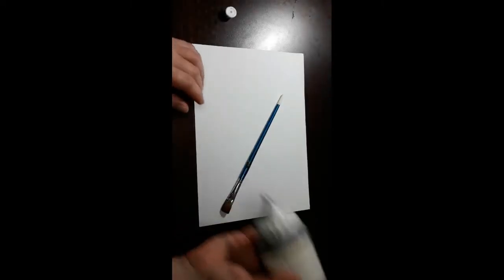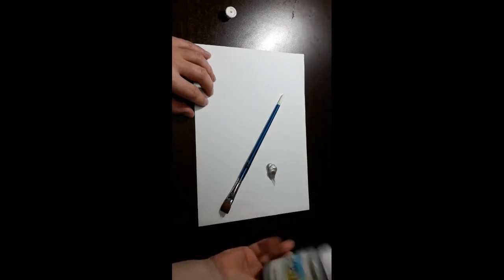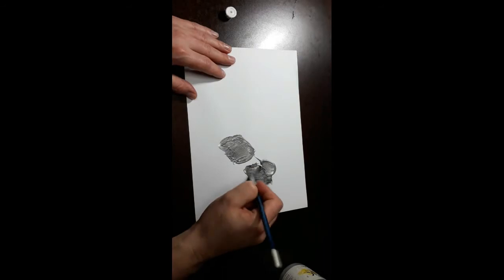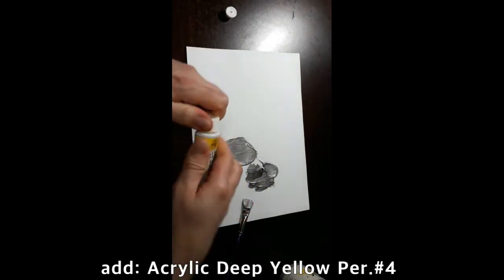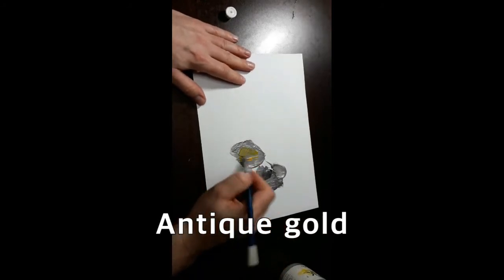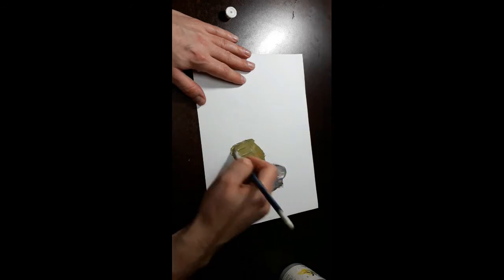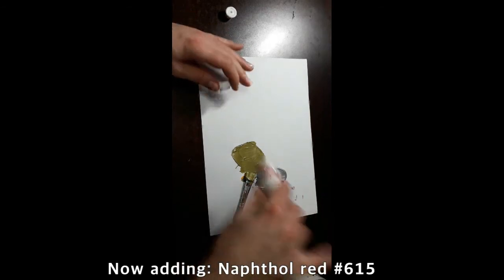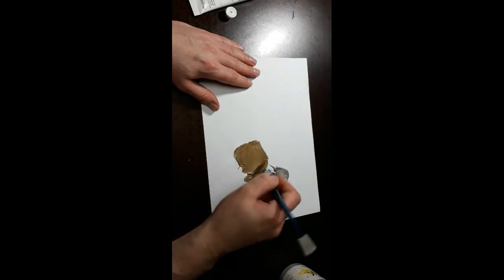Prop Making: How to Make Pewter, Antique Gold and Brass Colors with Acrylic Paints.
A simple step by step how to create pewter, antique gold and brass color in acrylic paints. Great for Steampunk and making of armor.